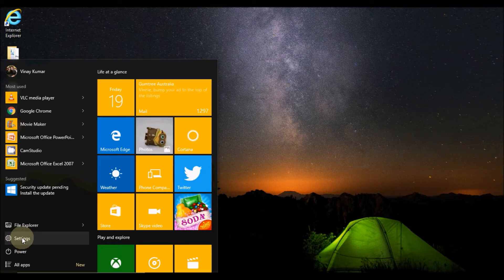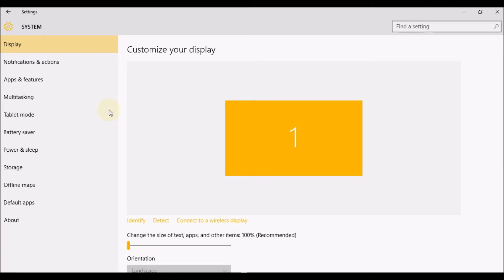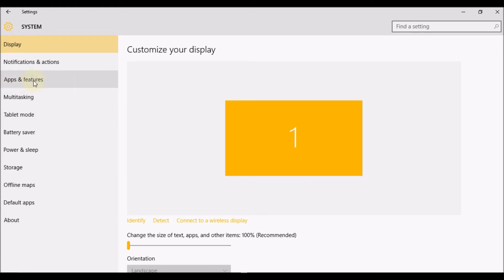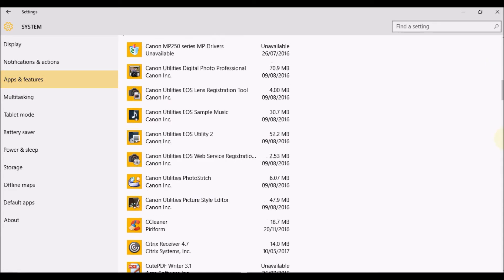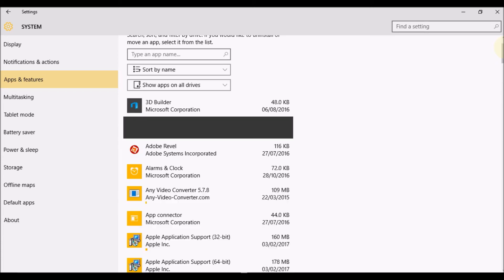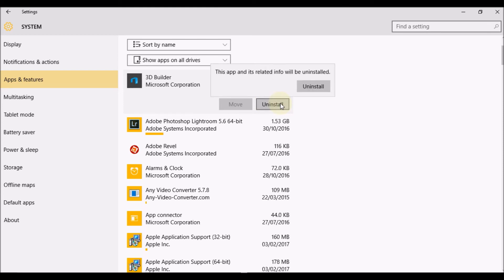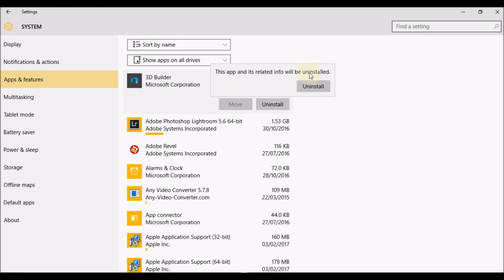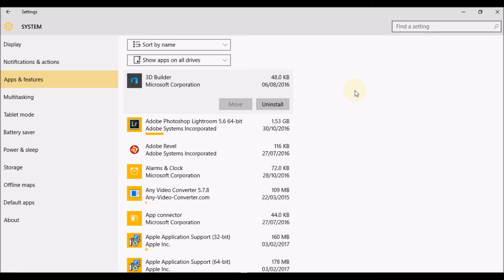How to Uninstall Programs from Windows 10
Learn how to delete or uninstall apps or programs from Windows 10 in this easy to follow tutorial video.

Deleting or uninstalling unwanted apps or programs is a great way to speed up your computer and create some space on its hard drive so learn now!